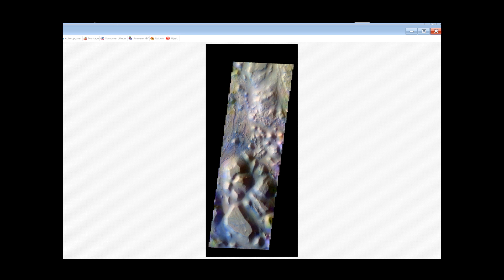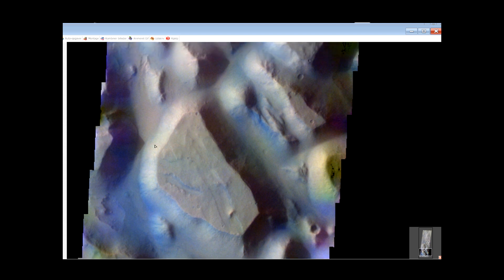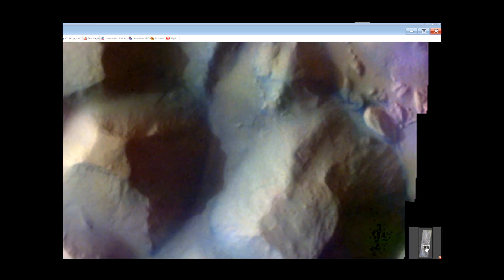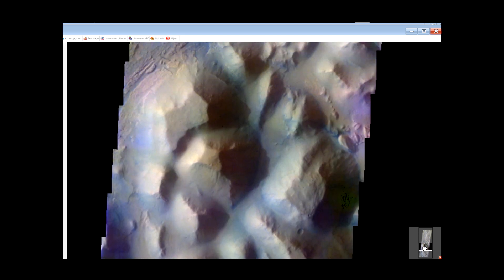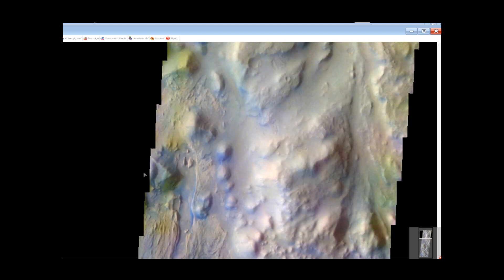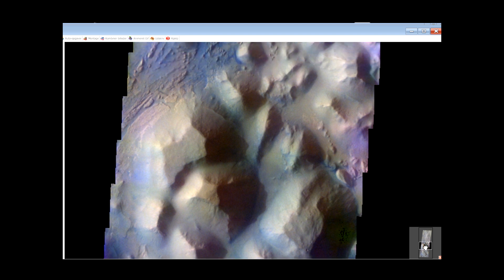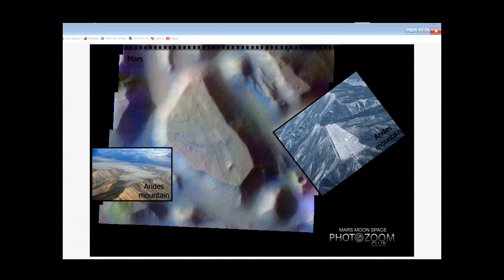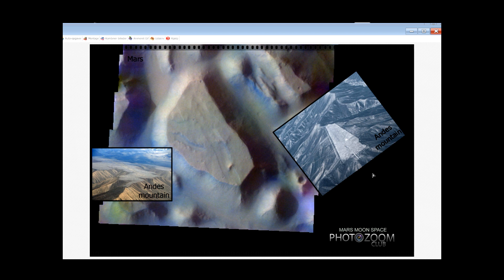Who removed the mountain top on Mars.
Are we looking at something similar to Andes mountains and the Nazca lines ??